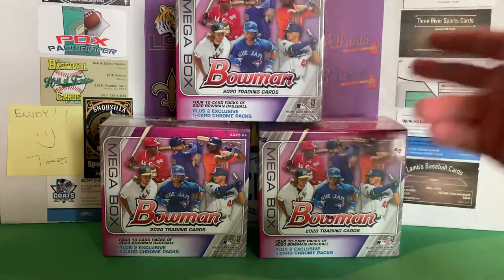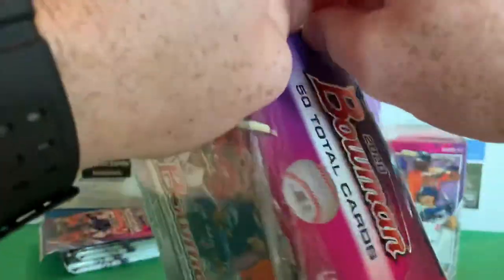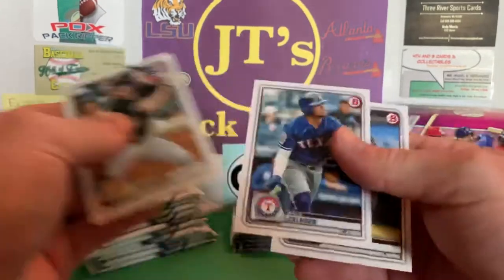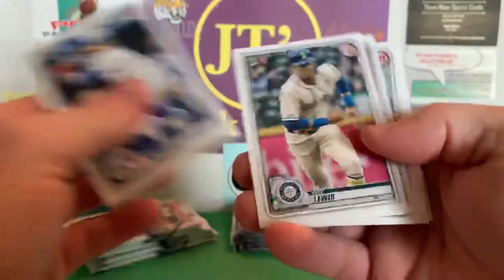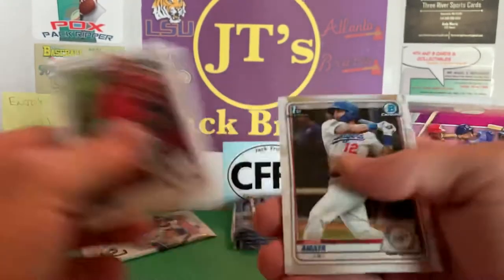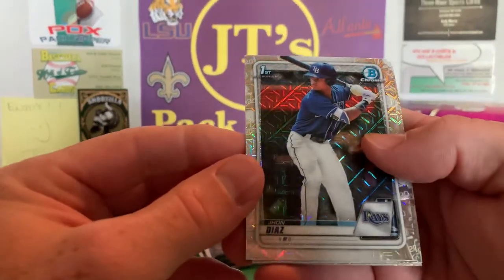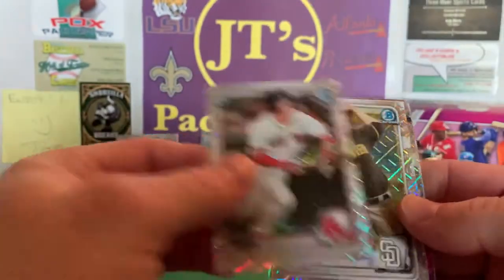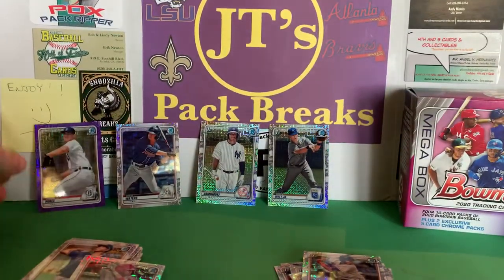2020 BOWMAN MEGA BOX x3 OPENING Dominguez, Witt, and Some Color!!